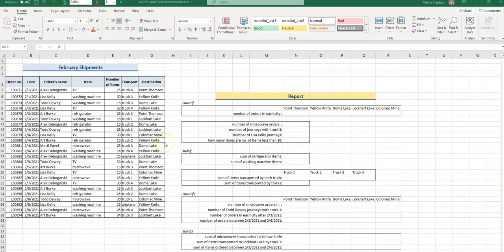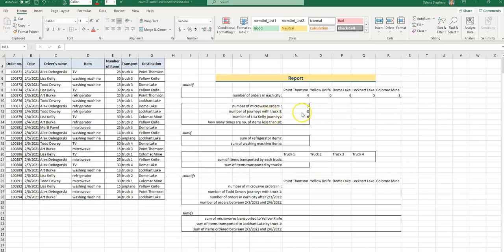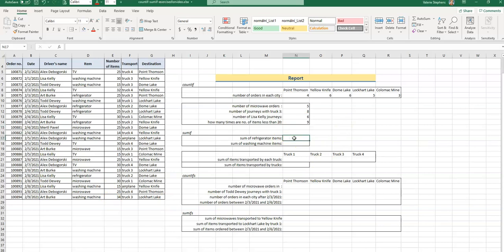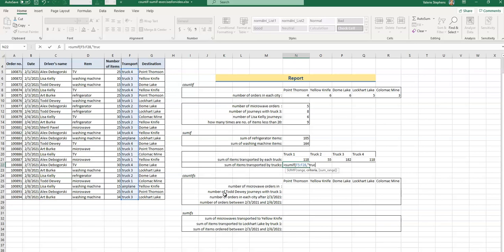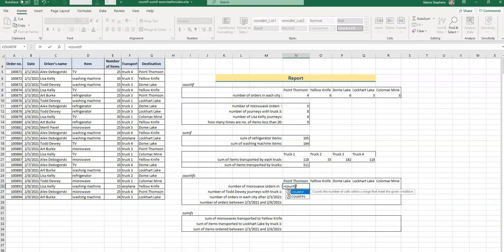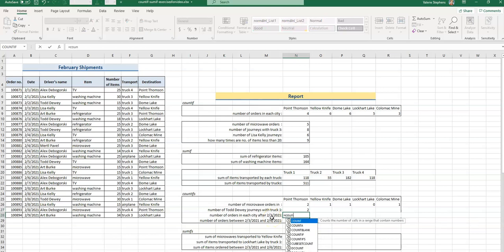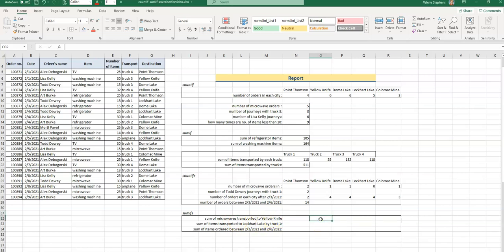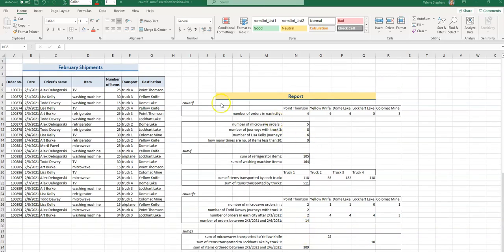Excel: Countif, Sumif, Countifs, Sumifs